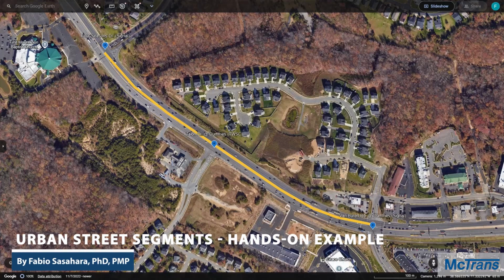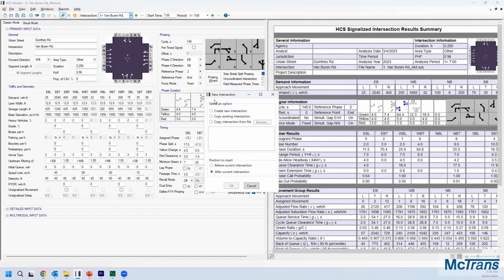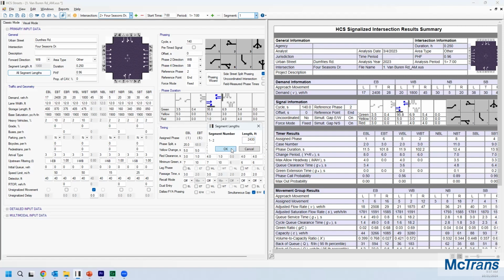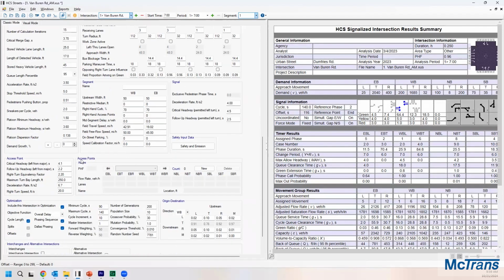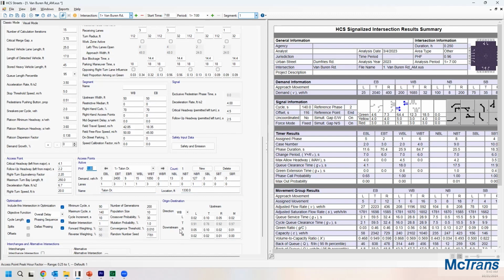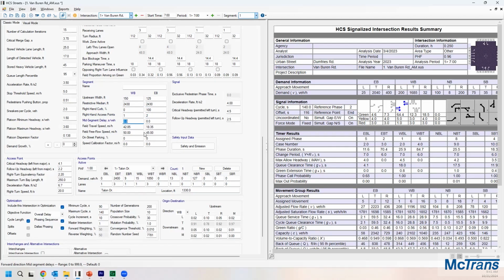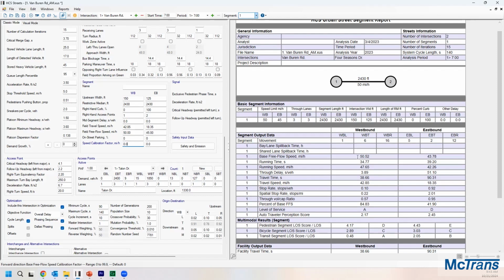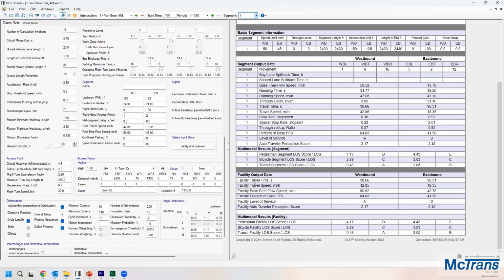Urban Street Segments - HCS Hands-On Activity